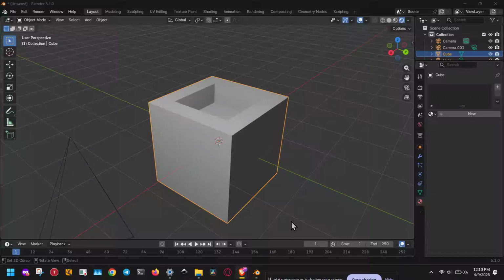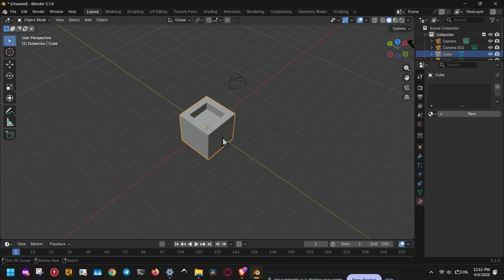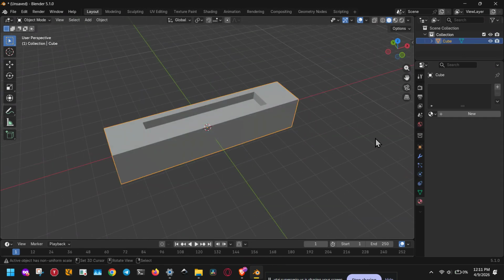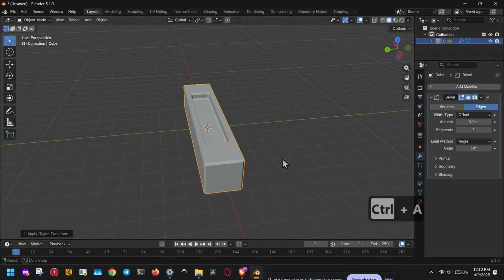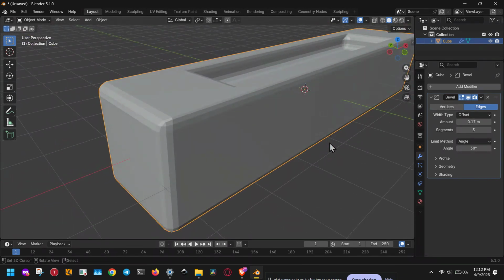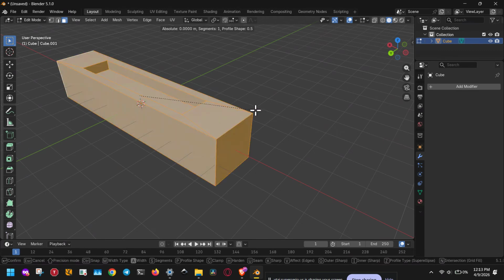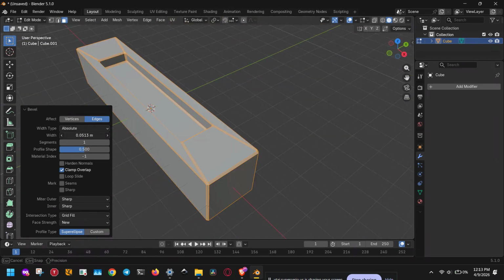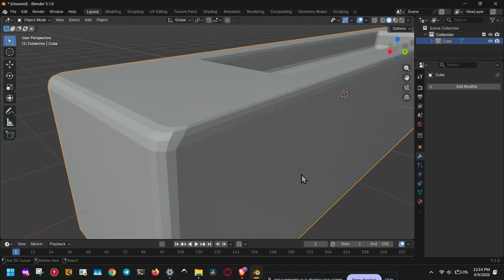How To Improve Bevel Corners In Blender (Easy Fix Guide)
Learn how to fix stretched bevels in Blender by applying scale and using Clamp Overlap for cleaner, safer corner modeling.
This quick guide shows you how to make bevels uniform, avoid broken geometry, and improve your hard-surface workflow.

🕚Timestamps:
0:00 Intro
0:14 Why Bevel Corners Look Stretched
0:46 Apply Scale In Object Mode
1:17 Fixing The Bevel
1:40 What Clamp Overlap Does
2:12 Preventing Mesh Overlap
2:44 Final Tips And Outro

✍️What You'll Learn In This Video:
• How To Fix Stretched Bevel Corners In Blender
• How To Apply Scale For Better Bevel Results
• How To Make Bevel Width Uniform On Every Edge
• How To Use Clamp Overlap To Prevent Geometry Intersections
• How To Improve Hard-Surface Modeling With Clean Edge Control
• How To Avoid Broken Or Overlapping Bevels

💡Pro Tips:
• Always apply scale before adding bevels to scaled objects.
• Use smaller bevel widths for cleaner, more realistic edges.
• Turn on Clamp Overlap when bevels start intersecting.
• Check your model in Wireframe to spot problem areas faster.
• Combine bevels with smooth shading for more polished results.